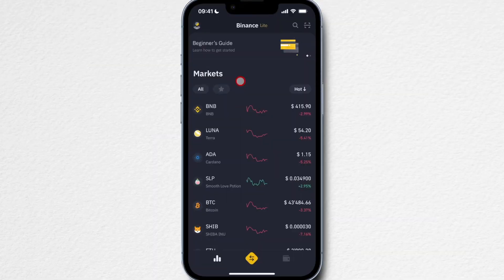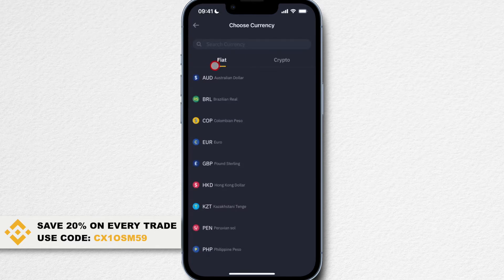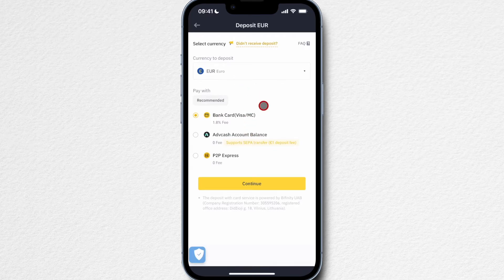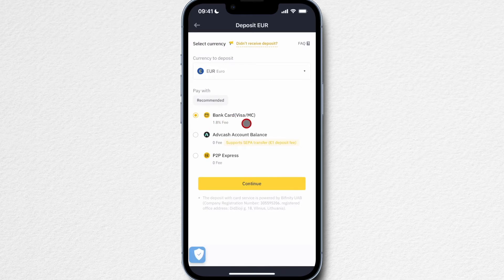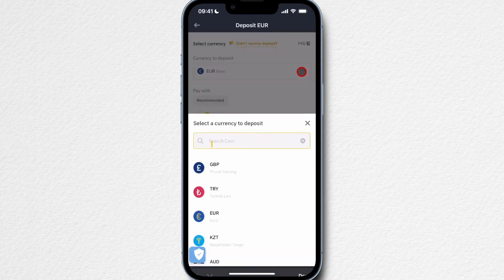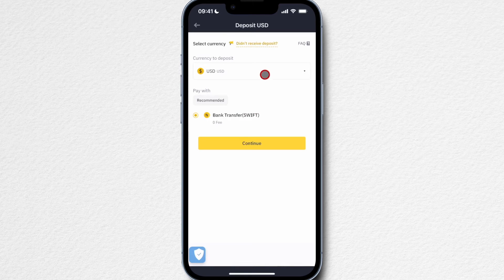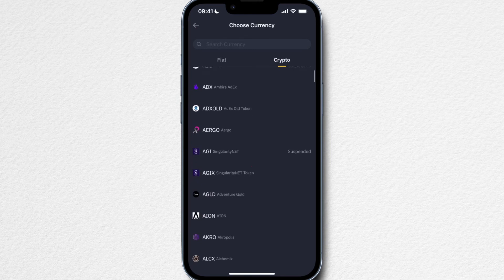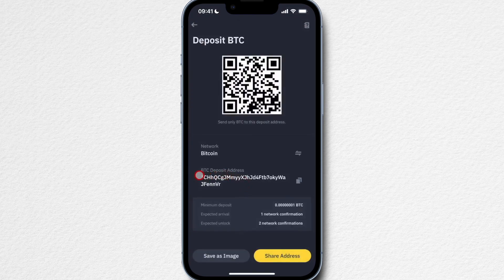How to Deposit Money in Binance App (FIAT & Crypto)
In this binance app tutorial I’ll show you step by step how to deposit fiat currency and cryptocurrency on your binance app!

✅ Save 20% in trading fees by using this link to sign up ▶

Celcius ($50 Signup Bonus) (code: 124503cbdf)